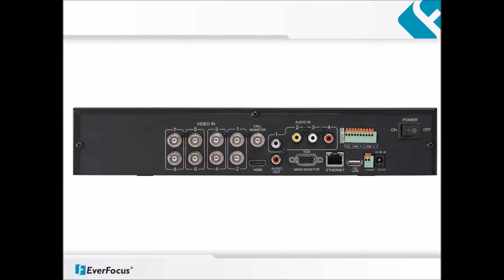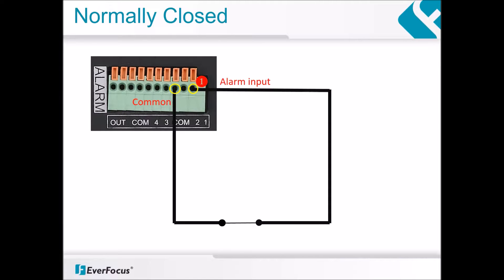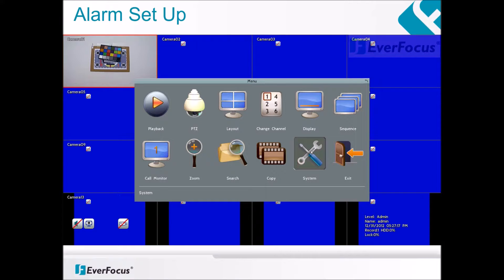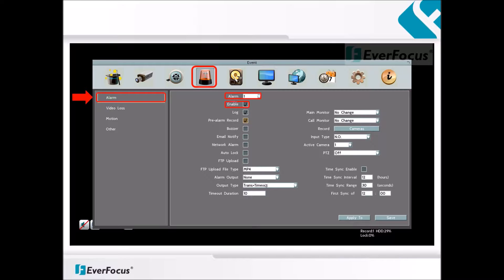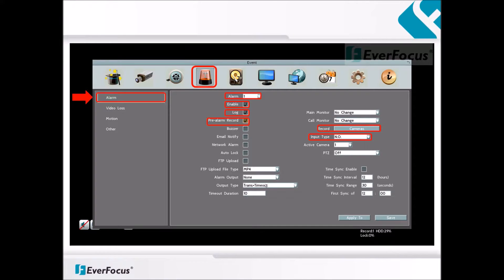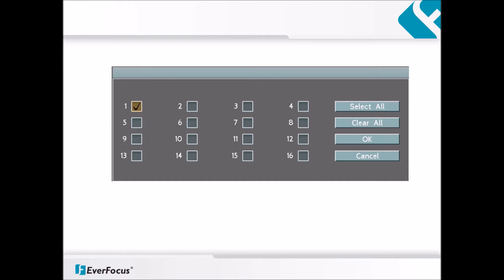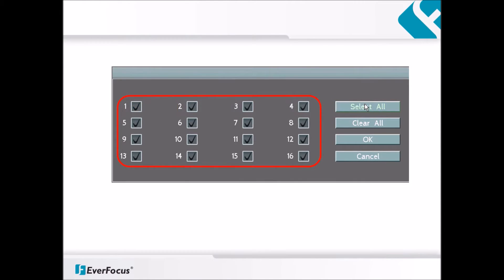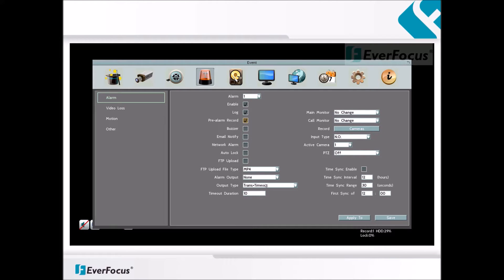Alarm I/O on EverFocus ECORHD & ECOR960 DVRs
A step-by-step instruction on how to set up alarm I/O on EverFocus ECORHD & ECOR960 DVRs.